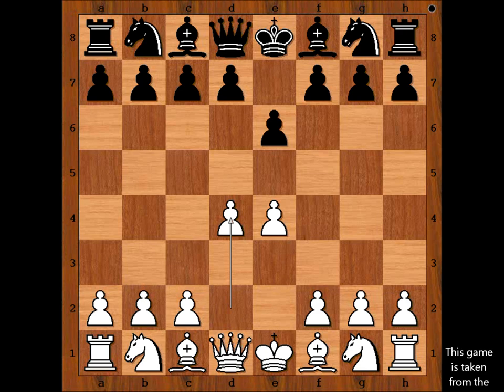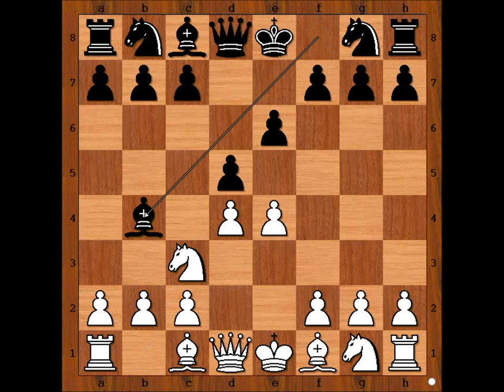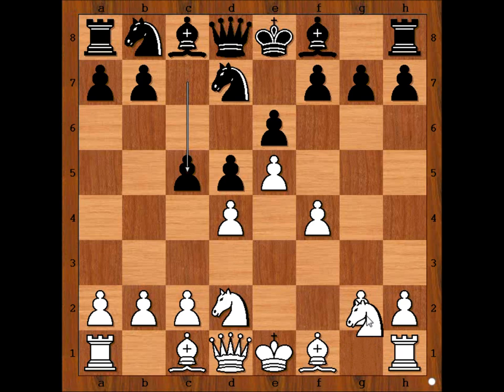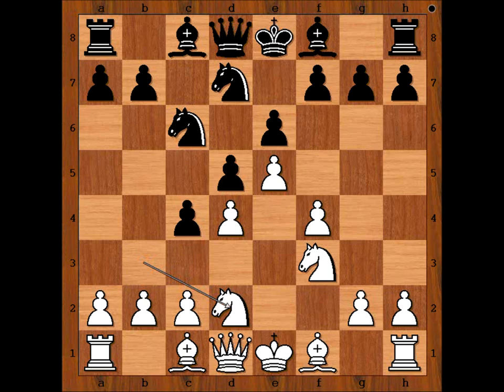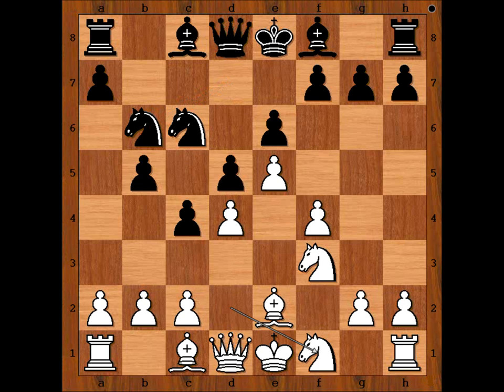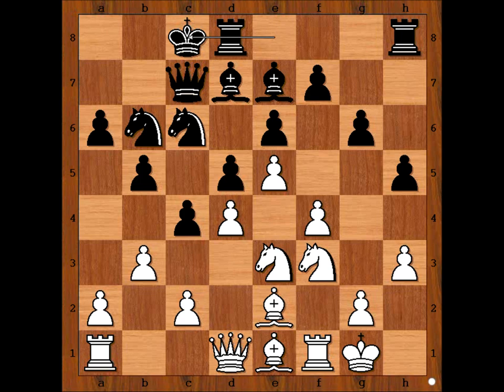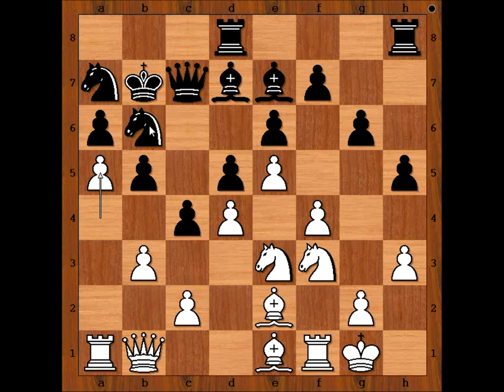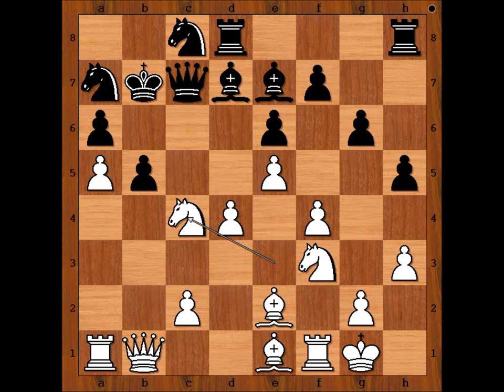The King Hunt: Ponomariov vs Ivanchuk - GREECE 2013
Why it is so easy to improve your arsenal for attacking the king?